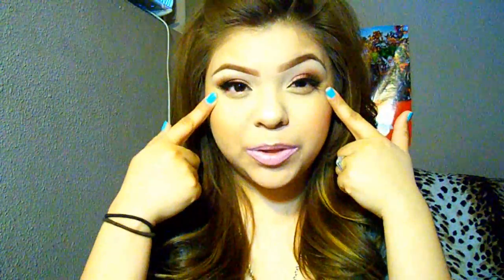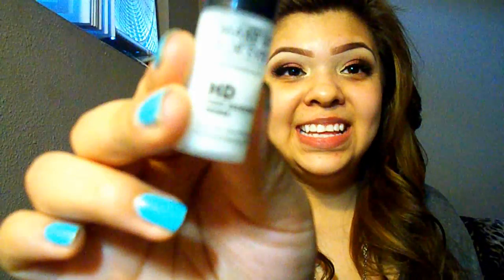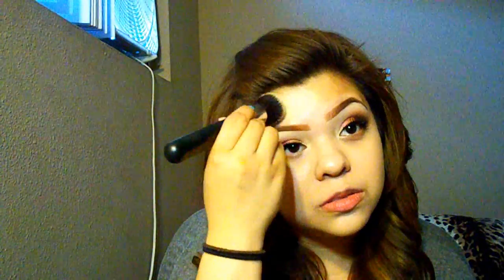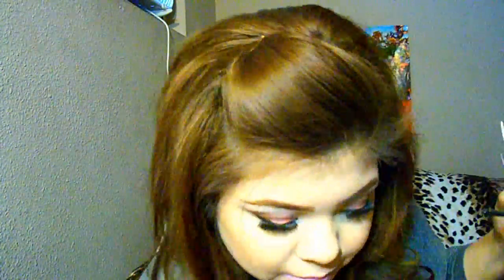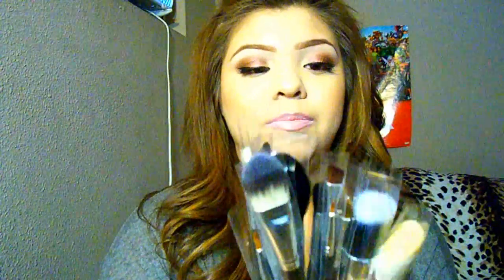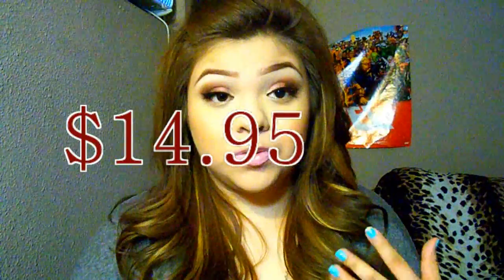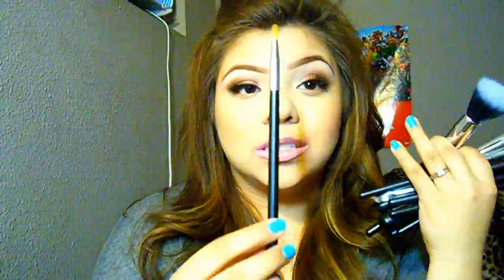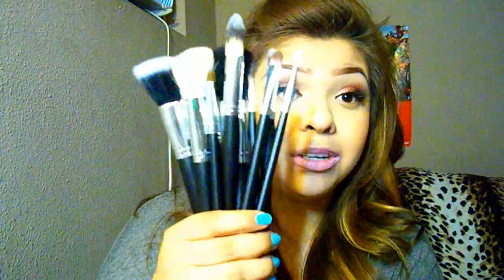AMAZiiNG BARGAIN/REVIEW! ROYAL CARE COSMETICS BRUSHES- 4 pc KABUKI SET UNDER 15 DOLLARS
L I K E this video for more! E X P A N D for more info & L I N K S
●▬▬▬▬▬ஜ۩ ● For My Subbies●● ۩ஜ▬▬▬●
Hello dolls(:
for the links i mentioned in video here you go:)

okay so now that u have the links:) i hope ull go check the great deals out:)
but anyway products are down below
as i said if you would like to see the make up look just let me know in comments down below id be more than happy to make that video for you guys.
 and also if you have anymore requested look please leave them in comments below or if your shy send me personal message:)

●▬▬▬▬▬ஜ۩ ● P R O D U C T S ● ۩ஜ▬▬▬▬▬▬▬●
POREfessional face primer by BENEFIT
Revoln color stay whipped foundation in 320 warm golden
and Hard candy glamoflaugue heavy duty concealer in light
RIMMEL stay matte powder-in 001 translucant
Beauty Blender the original

E Y E S- ii already have a whole video on this look:) so go check it out

C H E E K S:
nyc sunny bronzer
BE A  BOMBSHELL cosmetics blush in BEACH PLEASE
hardcandy so baked bronzer in tiki

MAC VIVA GLAM NICKI 2

I N S T A G R A M @johannamariie09
K E E K @johannamariie09
I welcome & encourage any helpful ideas & Requests for Videos:)
●▬▬▬▬ஜ۩ ● P L A Y L I S T S ● ۩ஜ▬▬▬▬▬●

●▬▬▬▬▬▬▬▬▬ஜ۩●۩ஜ▬▬▬▬▬▬▬▬▬●

●▬▬▬▬▬▬▬▬▬ஜ۩●۩ஜ▬▬▬▬▬▬▬▬▬●